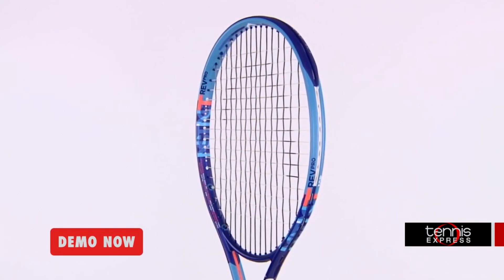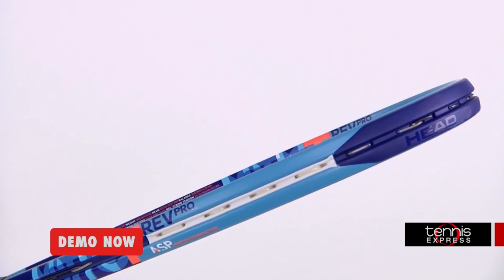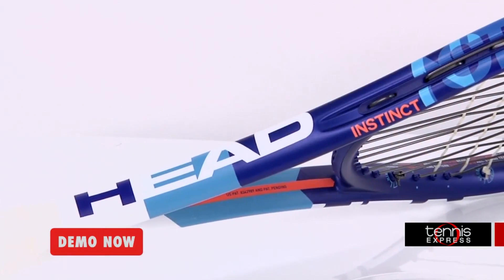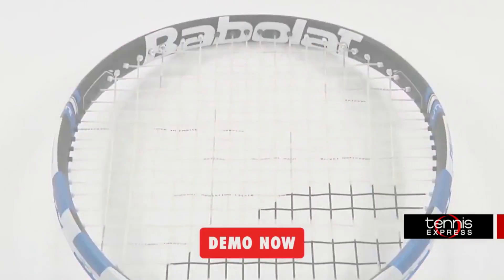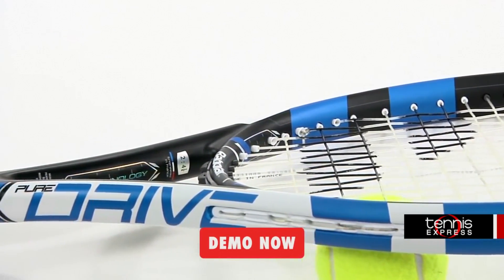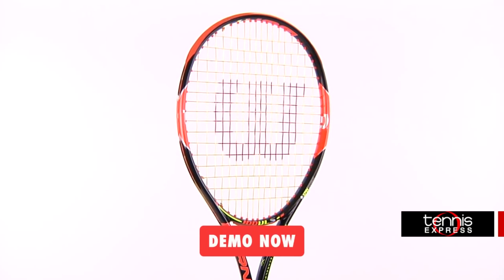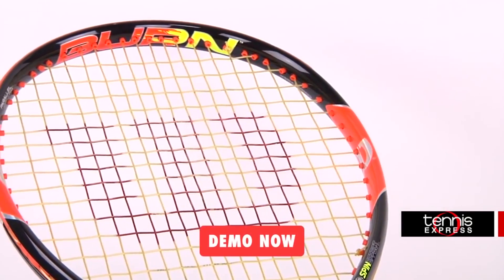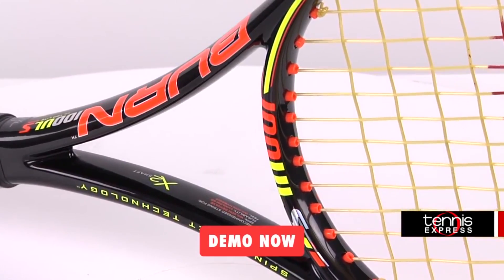How to Pick a Tweener Tennis Racquet | Tennis Express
When you're ready to advance your game Tennis Express will get you up to speed on how to choose a tweener, or transition, tennis racquet! With all the colors and sizes it may be hard to find exactly what you need to grow as a player, and cater to your specific player style. So sit back, listen up and see what brands and series make up our best tweener racquets! To shop, click the link above.